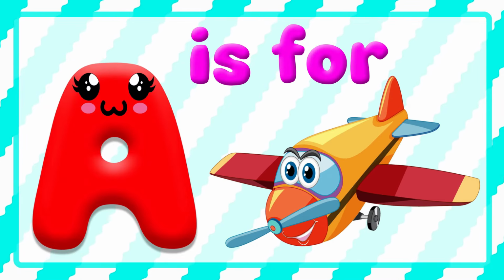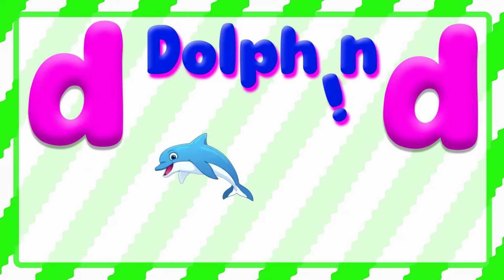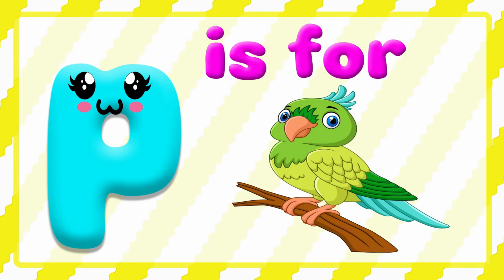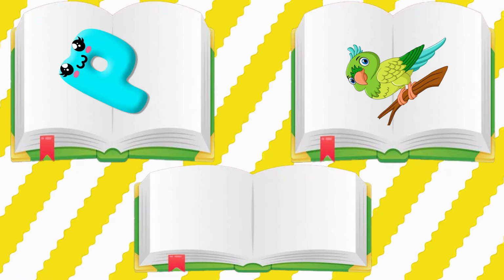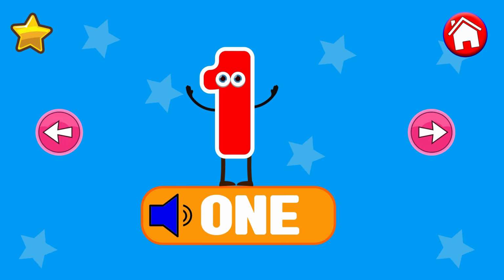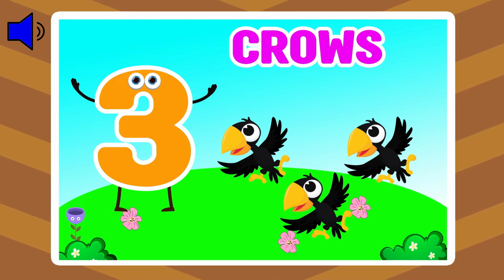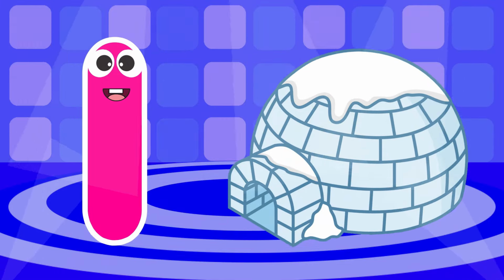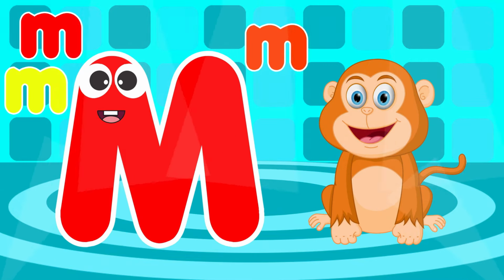ABC, 123 & Shapes Learning Videos For Preschool | ABC And One Two Three | ABC Phonics Song